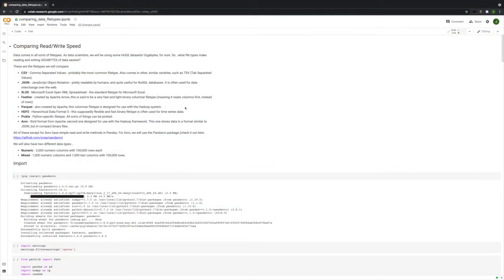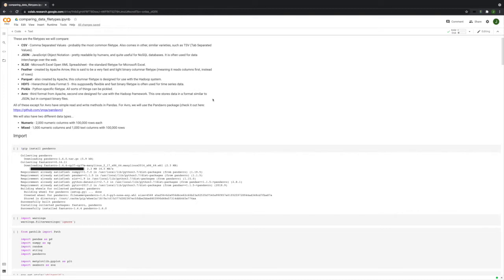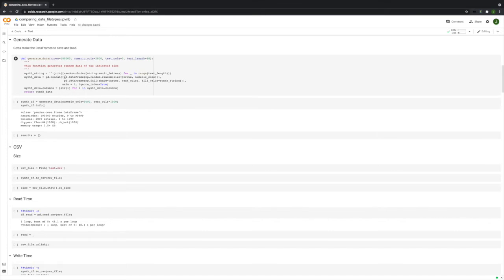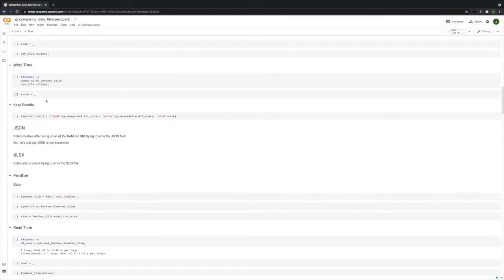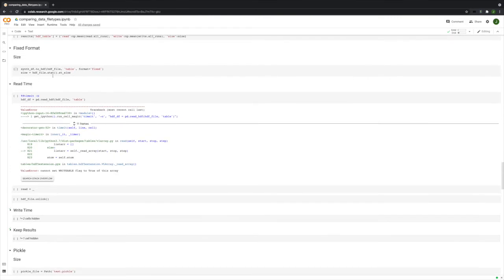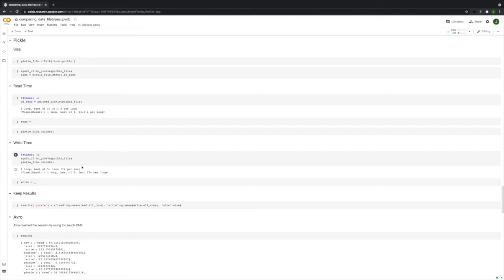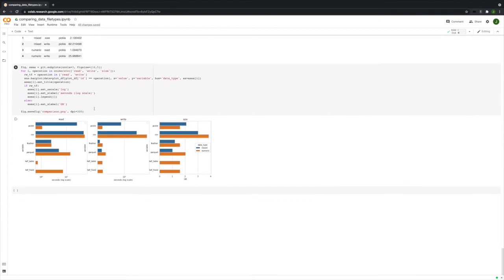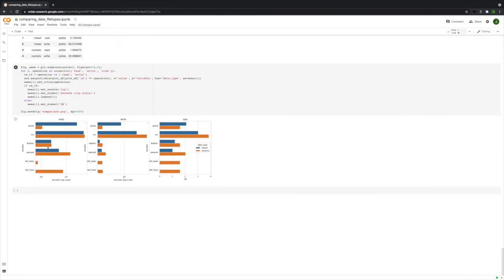Comparing Data File Formats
In this video, we do some benchmark testing to see which file formats are the fastest for saving and loading gigabytes of data. This is very important for alpha research, as financial data can get pretty big very fast.

If you have any comments, please leave them below.

If you want to keep learning, I'd love to have you as a subscriber.